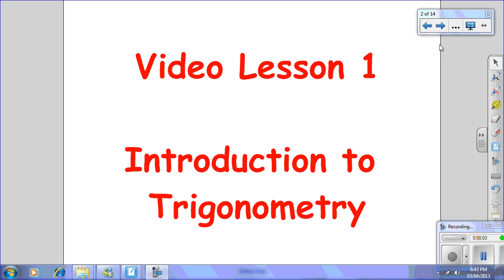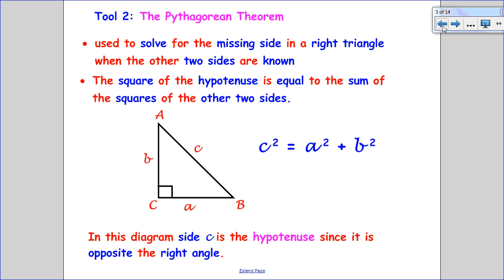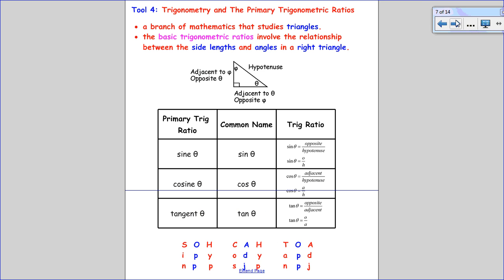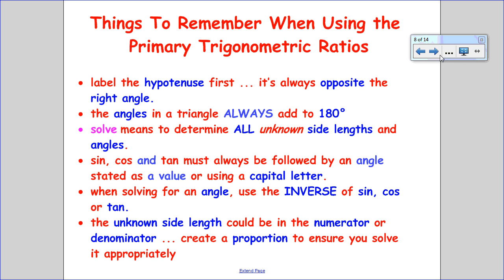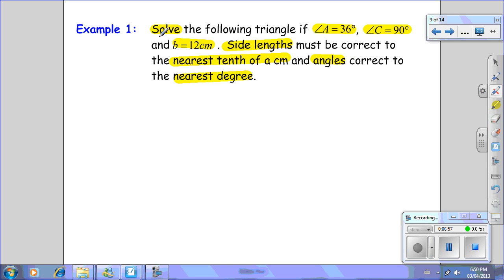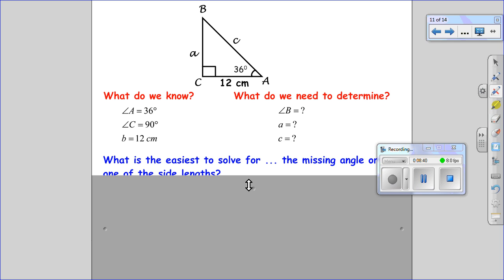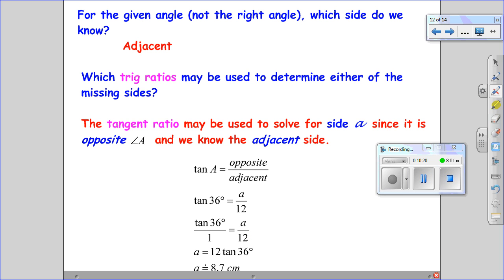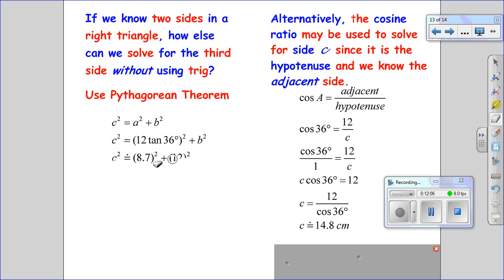Lesson 01 Vid Intro Trig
Lesson 01 Introduction to Trig